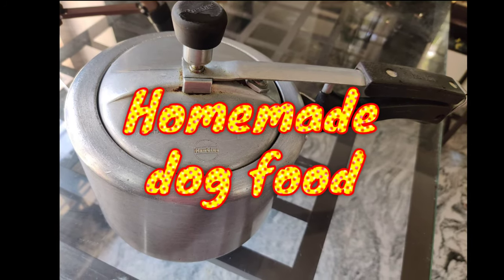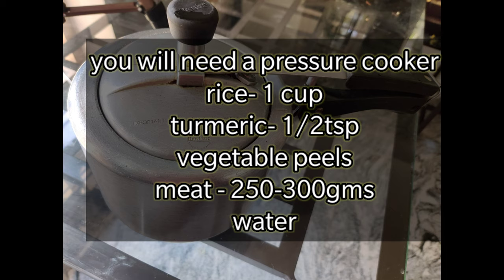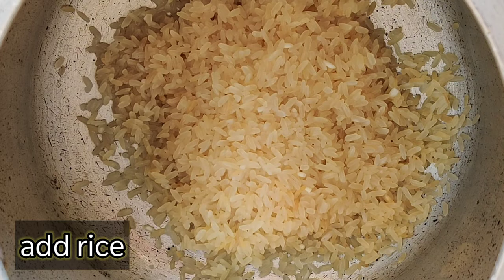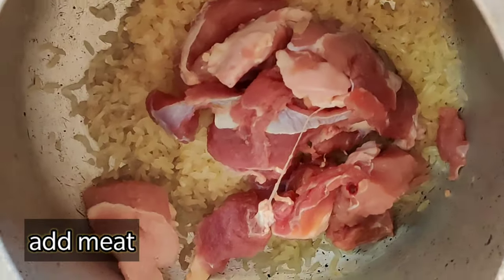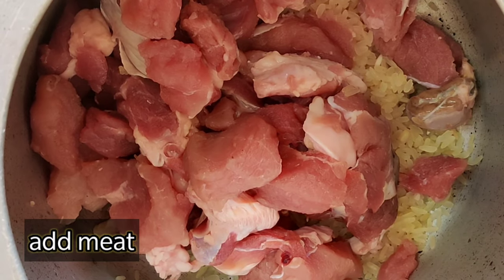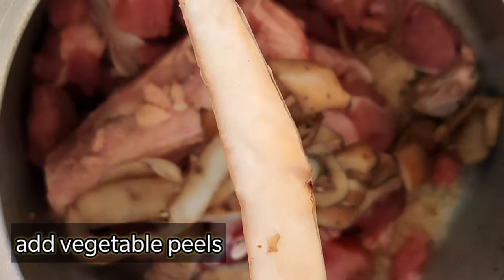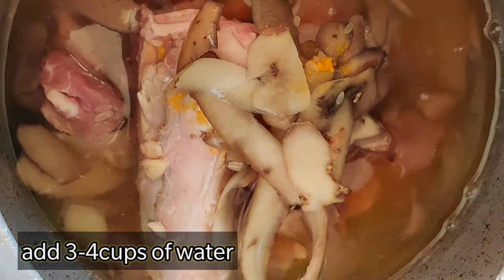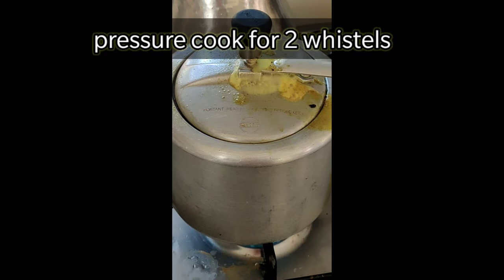How to make homemade dog food- large breed dogs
Hey Guys!

Welcome to Zobhana "Life is beautiful"

Today's video is on how to make homemade dog foodfor large breed dogs.

INGREDIENTS
Rice- 1cup
Vegetable peels
Meat - 250-300gms
Turmeric powder- 1/2tsp
Water - 3-4cups

METHOD

Add all the ingredients to pressure cooker.

Pressure cook it for about 2 whistles

let it cool

Serve it warm

Hope you found this video usefull.

Thankyou